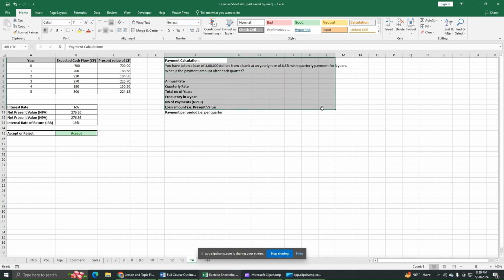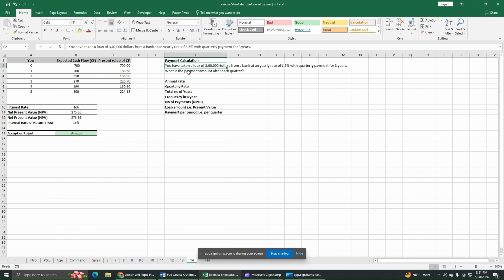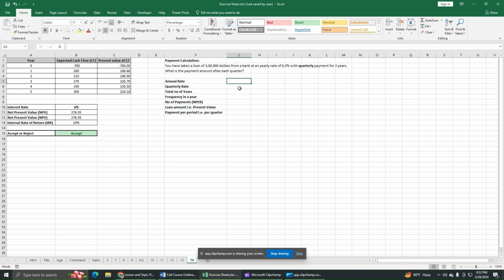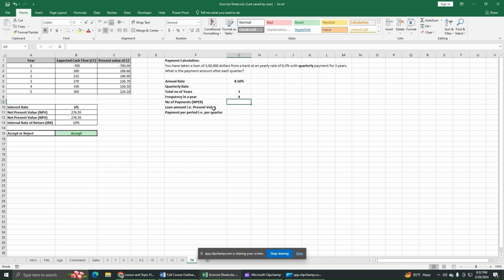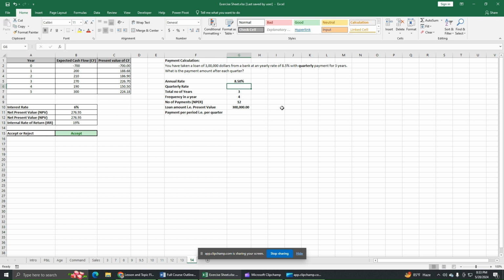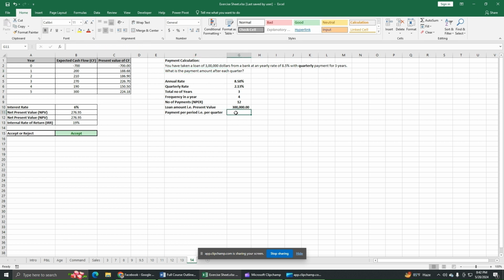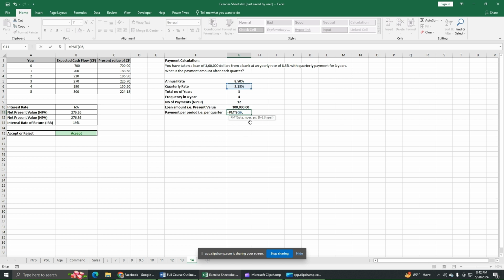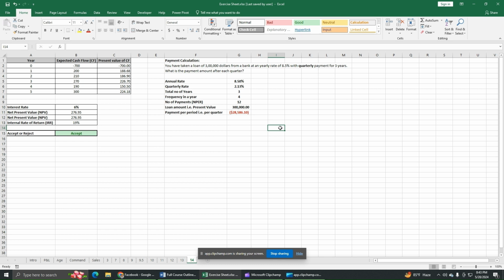14.2 Installment amount calculation in Excel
In this tutorial, we will learn Installment amount calculation in Excel.